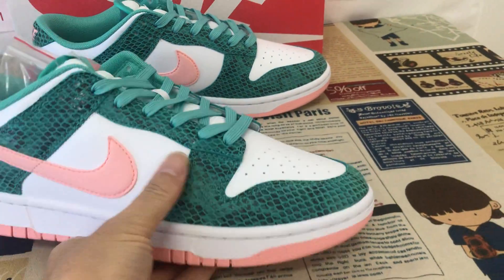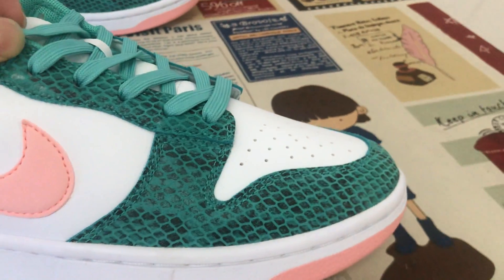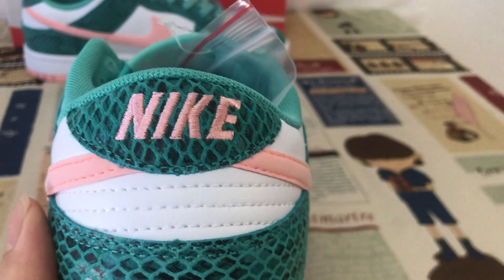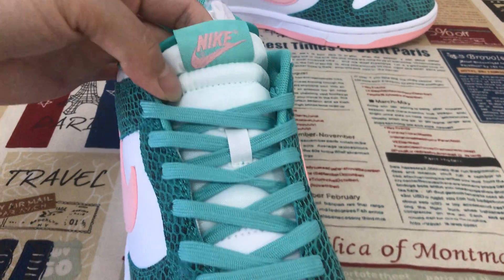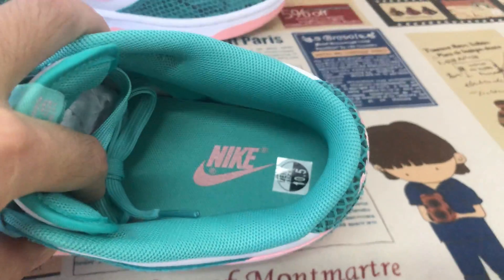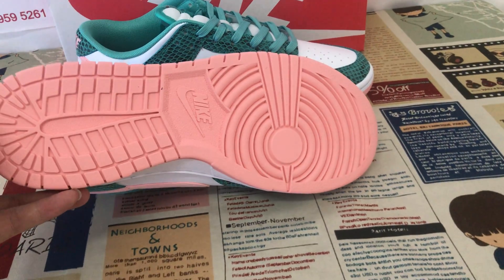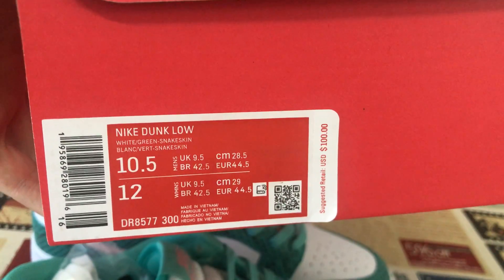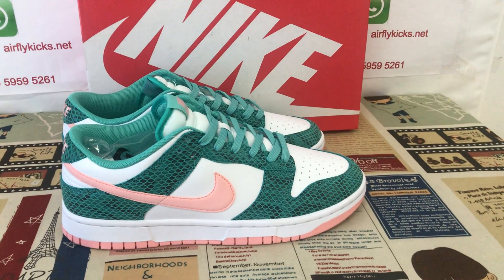Where To Buy Nike Dunk Low Green Snakeskin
Nike Dunk Low Green Snakeskin

Hey friend here give you the detailed review on Nike Dunk Low Green Snakeskin,if you like them, pls click the below link to order on my

With the spring/summer period well underway footwear brands are preparing their staple sneakers in seasonal-friendly palettes — with the Nike Dunk Low no different. Now it joins an upcoming Air Max 90 with this Nike Dunk Low “Green Snakeskin” carrying an identical scheme for the season.
Anchored in white leather, the pair is quick to usher in its titular green textile, with a faux snakeskin finish applied to the pair’s overlays in a teal-green hue. Liners, laces, and tongue tags follow before neutral pink suede Swooshed joins in. There’s more pink at the tongue tag, heel branding, and outsole, with pure white midsoles wedged in between to complete the design.
Release Date: July 27, 2022
Style Code: DR8577-300
Color: White/Washed Teal-Bleached Coral-Black